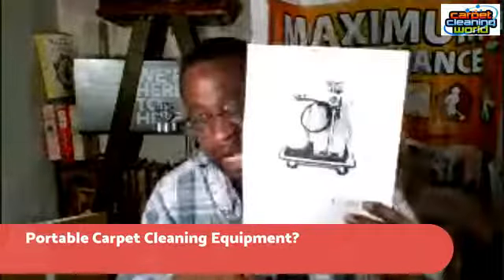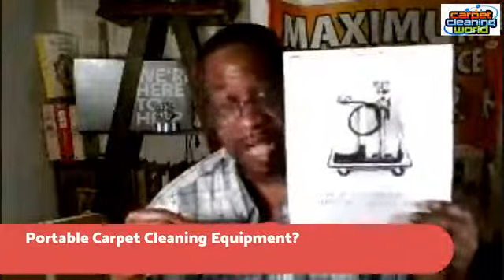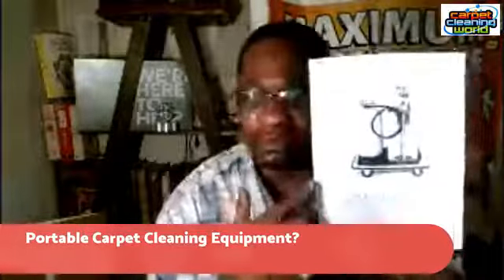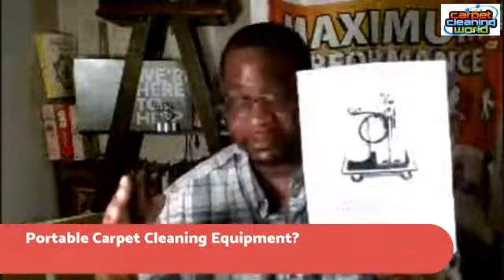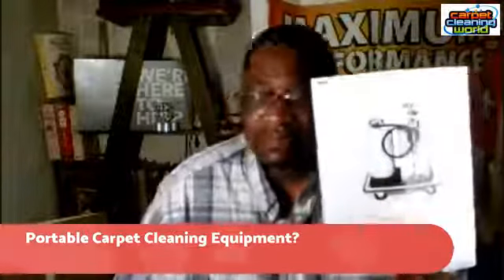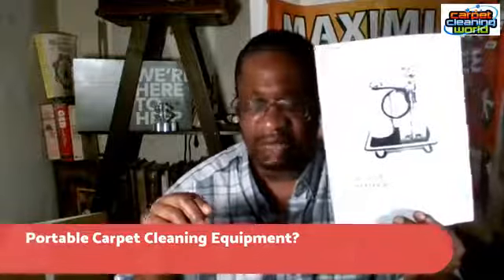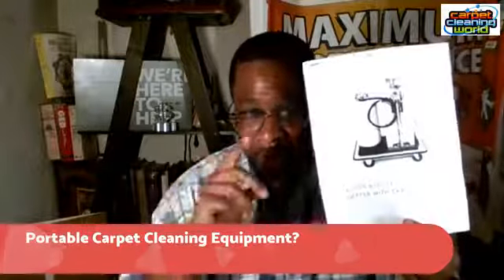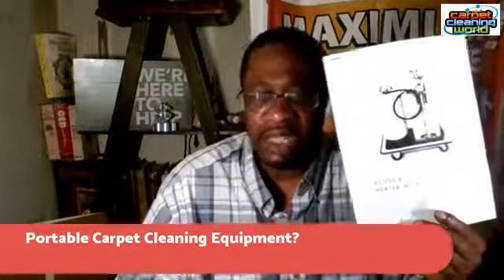Professional Portable Carpet Cleaning by Roger Lloyd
Revolutionary Carpet Cleaning shown by Roger Lloyd